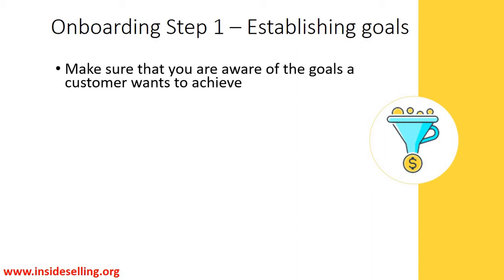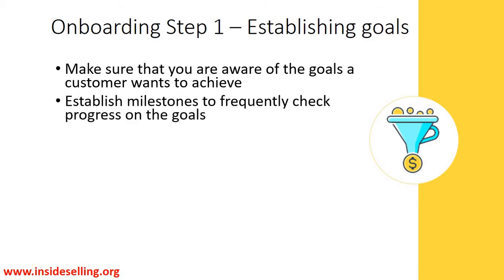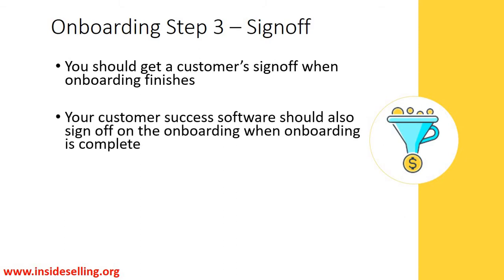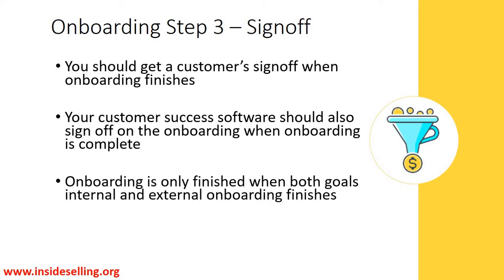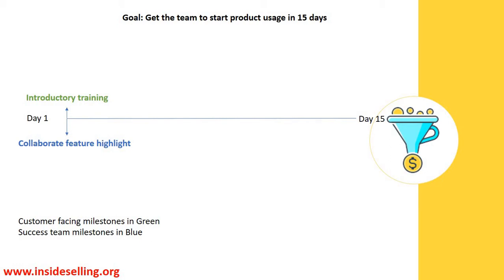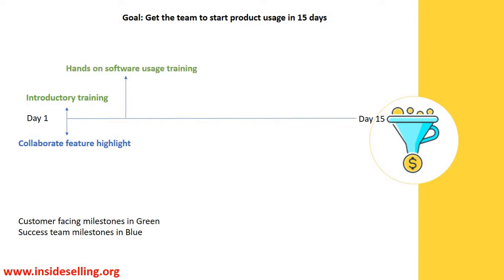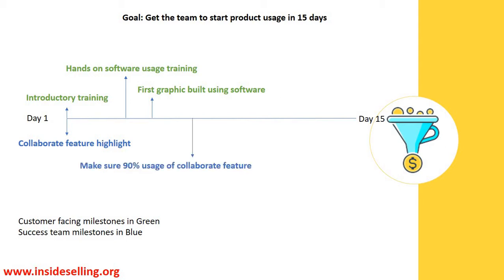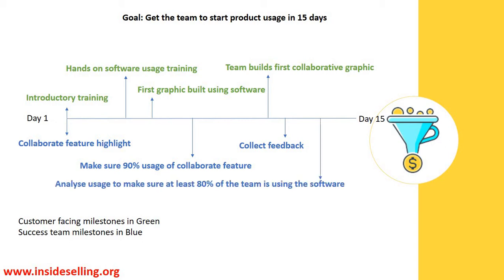Decoding Customer Success Part 2 - Onboarding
Part 2 in our 3 part series on customer success. This video talks about the fundamentals of onboarding customers. We talk about why it is important to onboard new customers. How to onboard them and finally an example to show how goals and milestones work. We look forward to any feedback you have and if you need help with your onboarding, send an email to . We offer consulting services for inbound inside sales teams and will be happy to help!